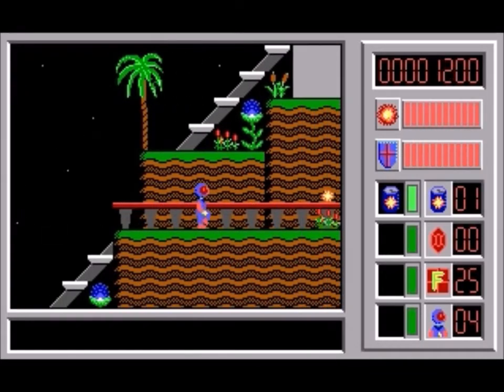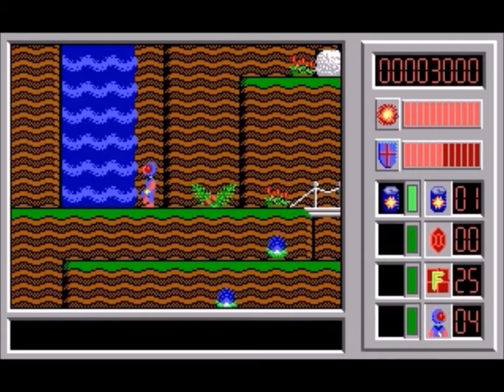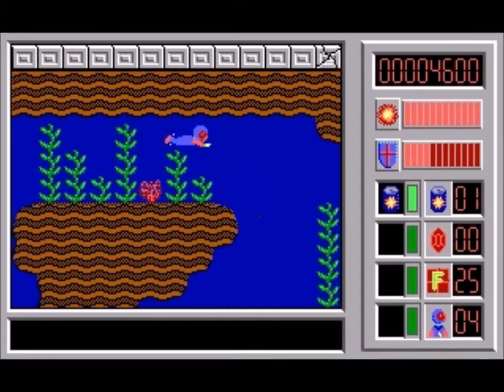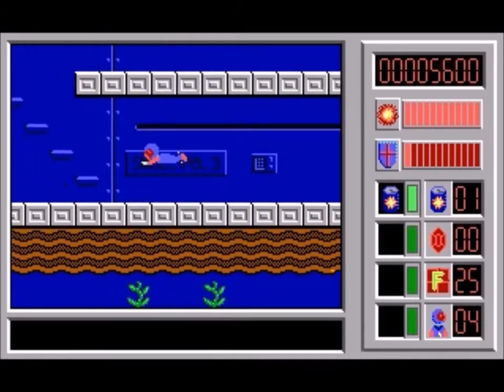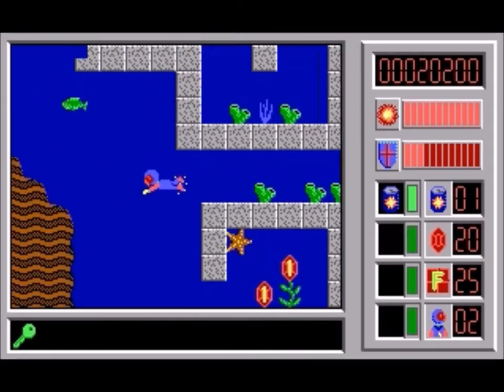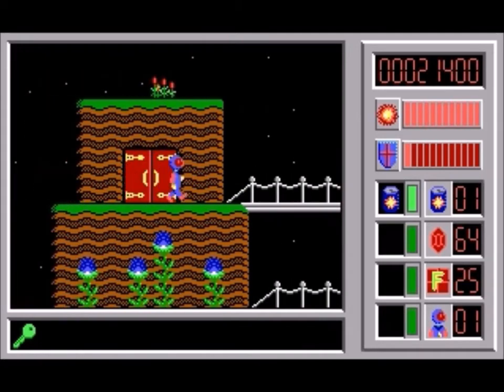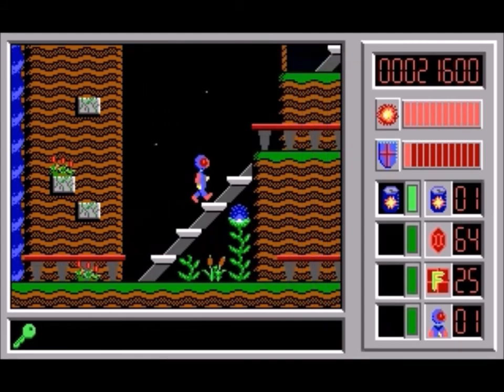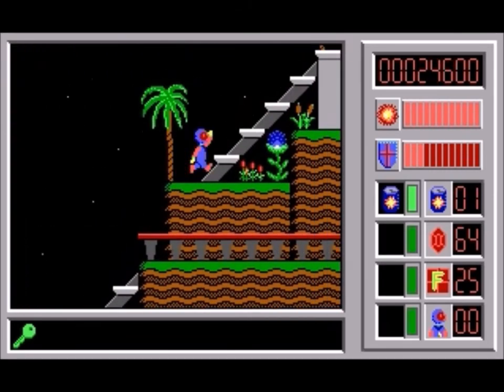Let's Play Captain Comic - Part 23 (Bonus 3)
Captain Comic is a shareware platform game for DOS. This is the sequel.